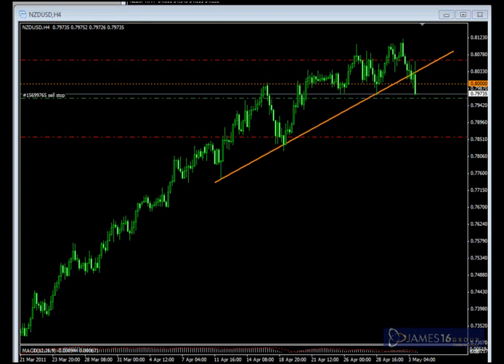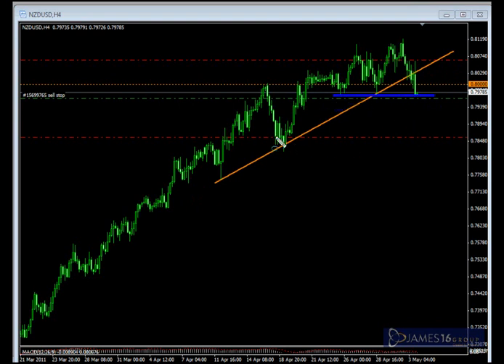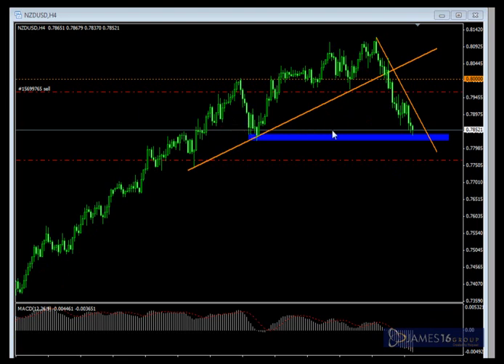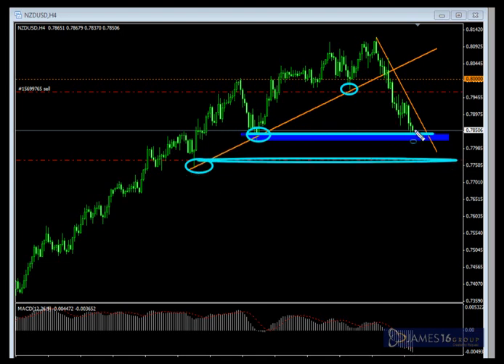5-3-11 nzdusd 4hr beob.wmv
Price Action James16